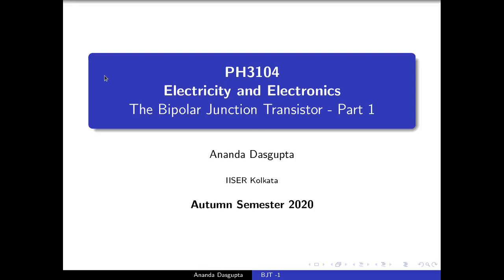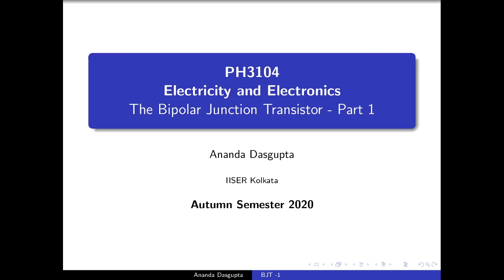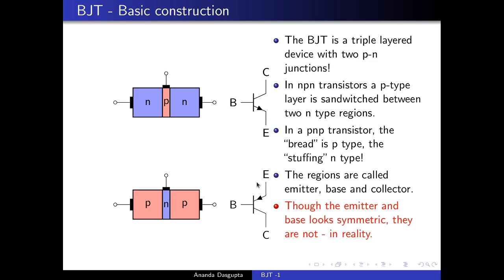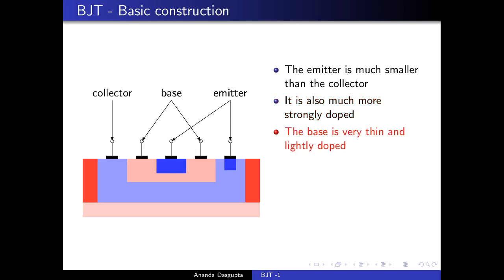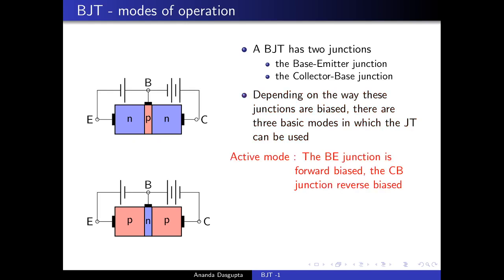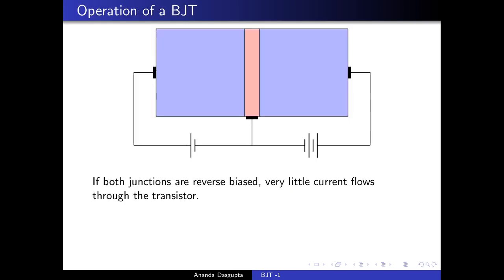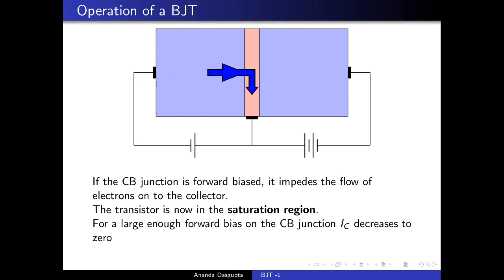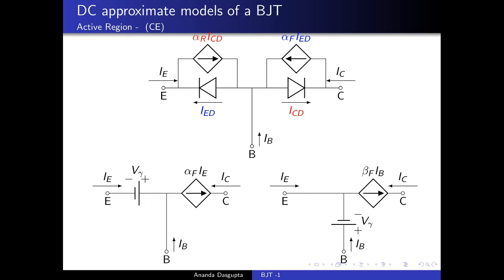Lecture 13 - PH3104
In this I describe the basics of the Bipolar Junction transistor - its construction and mode of operation.I also introduce the Ebers-Moll model of the transistor and its approximate DC versions.